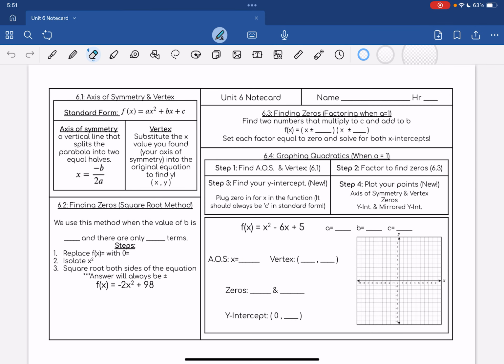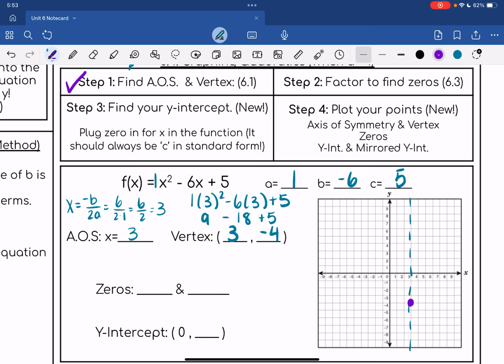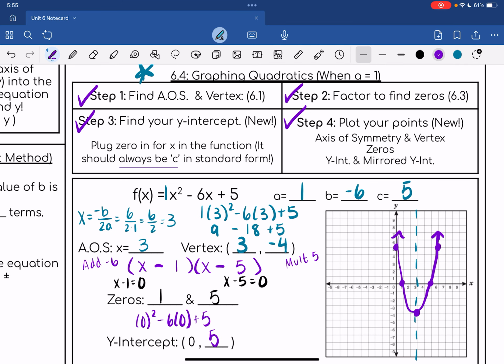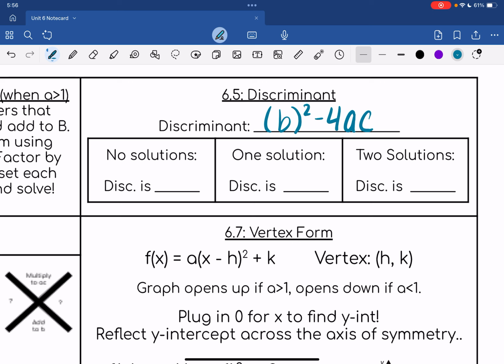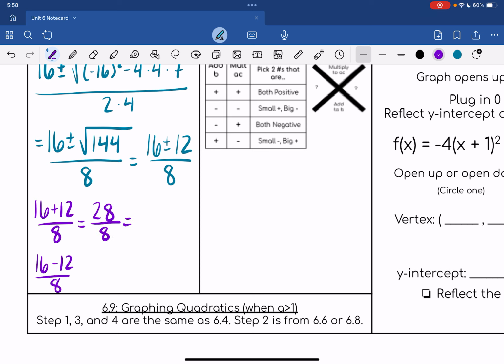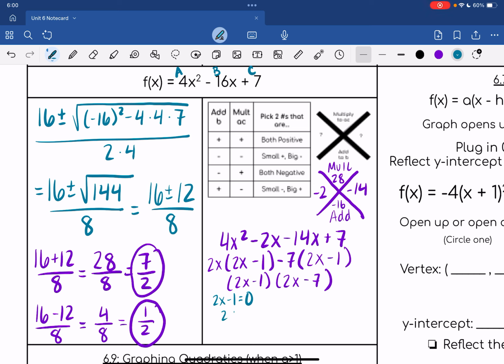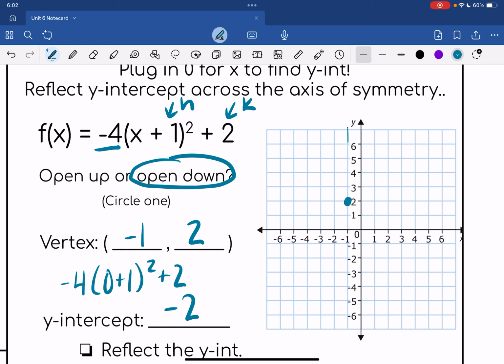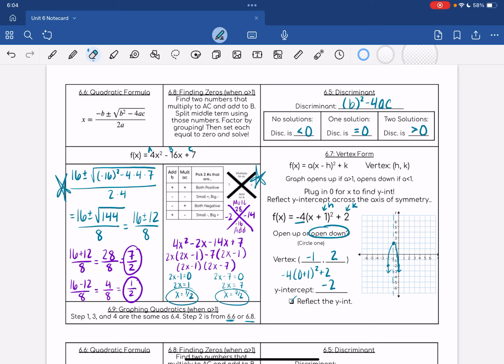Unit 6 Notecard Video